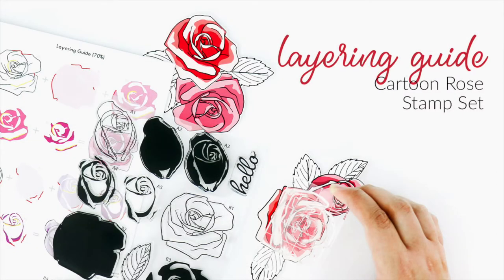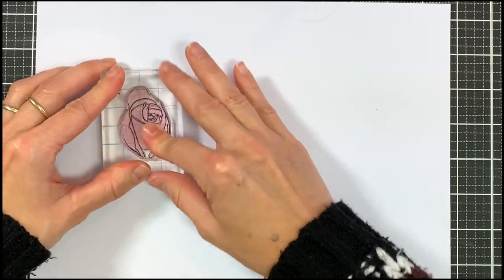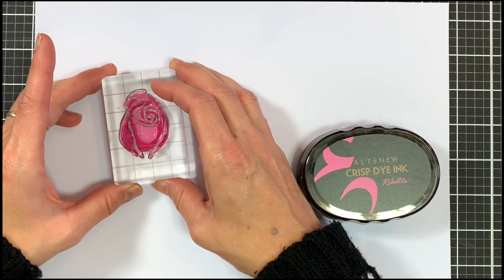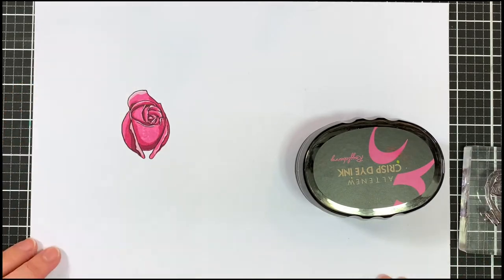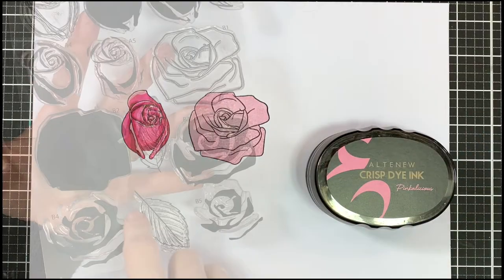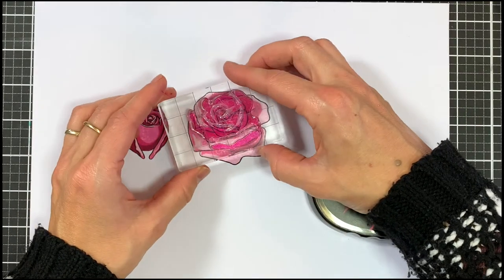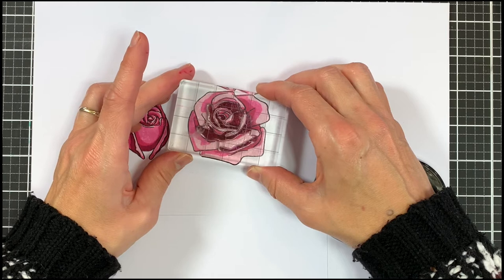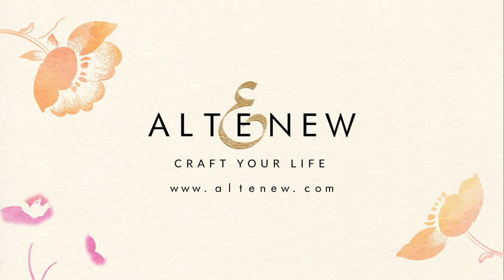How to Use These Adorable Cartoon Floral Layering Stamps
Add adorable flowers to your paper crafting projects with this fun floral stamp set!

This fun stamp set has been designed in a cartoon-like style with thick lines and bold color layers. It's sure to add an impact to any project! We have included two roses and two leaves, as well as a simple "hello" in a casual cursive font.